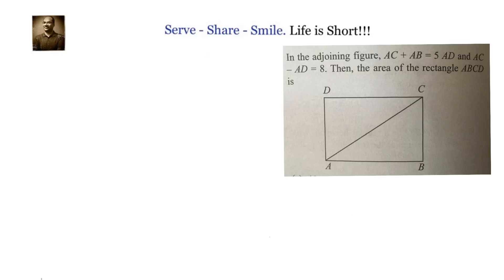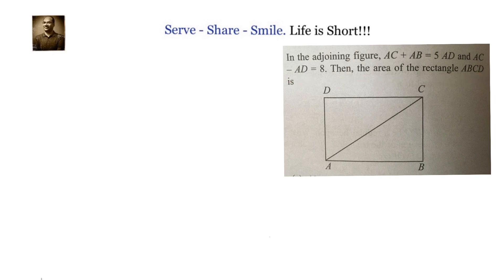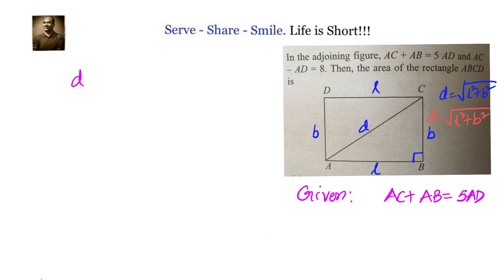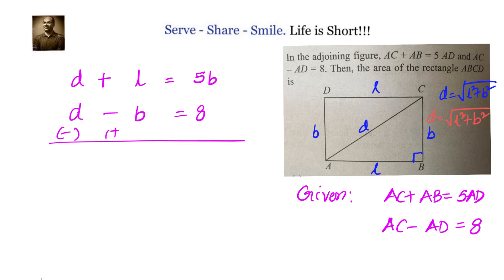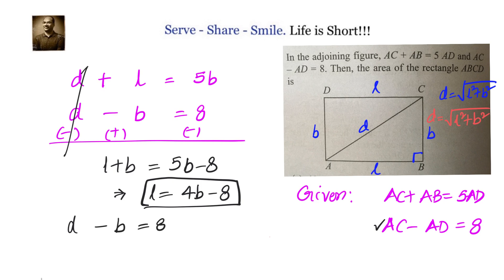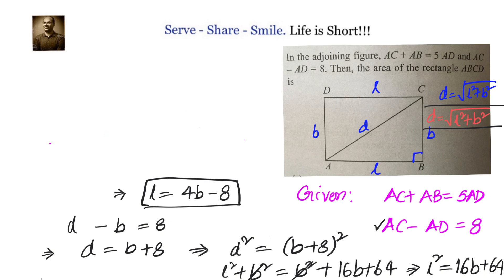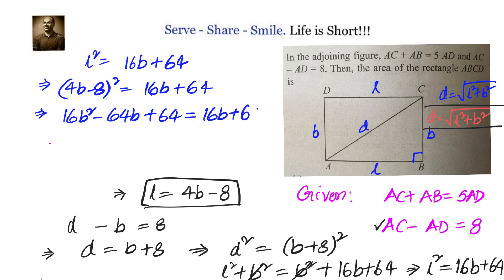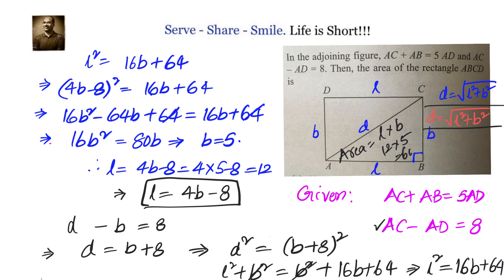Quantitative Aptitude: Geometry - Find the area of the rectangle ABCD if AC+ AB = 5AD and AC - AD =8